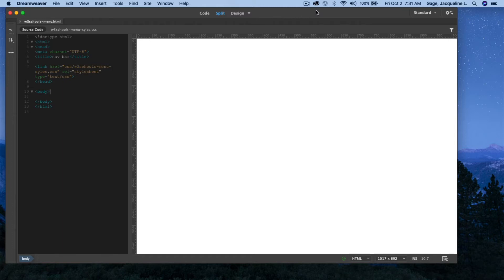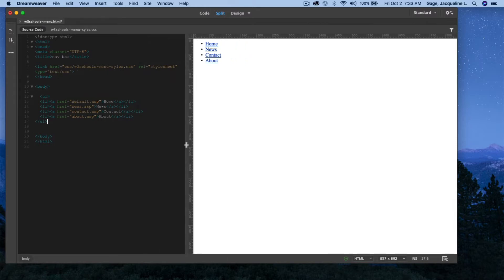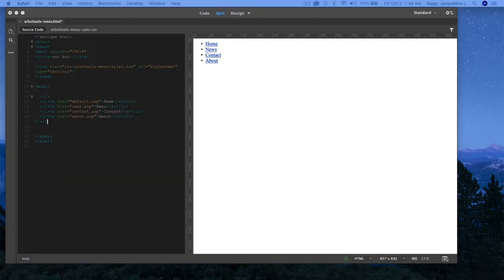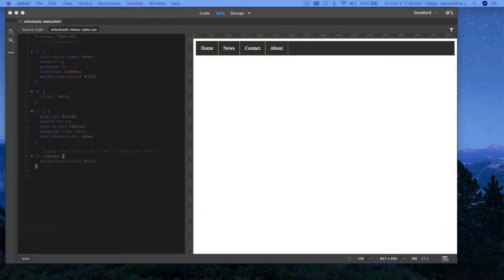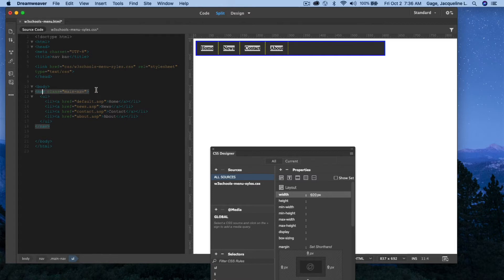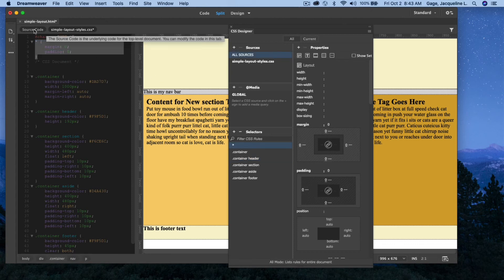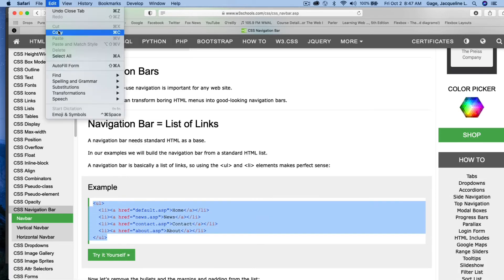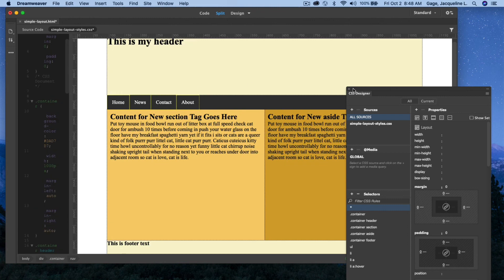Dreamweaver CC 2020 - W3school nav bar (part 1)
How to add a menu bar from W3schools in a simple CSS layout in Dreamweaver CC (part1)